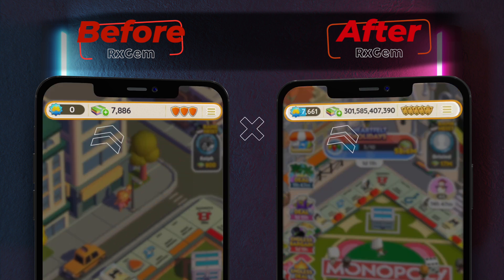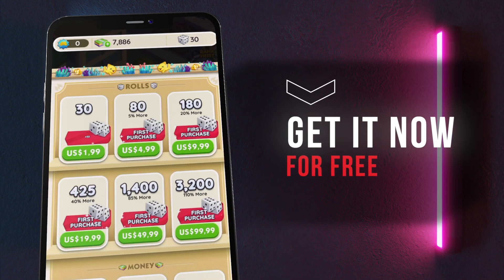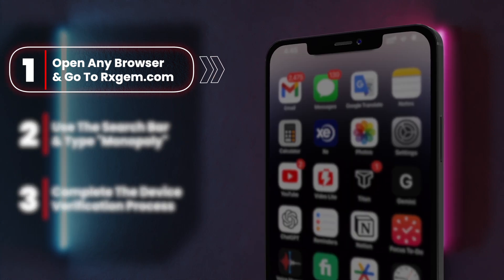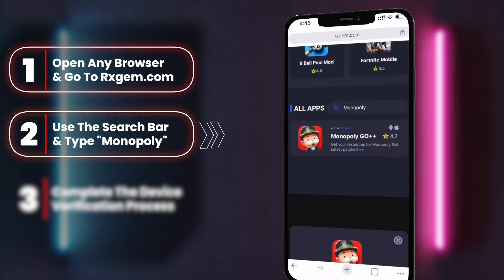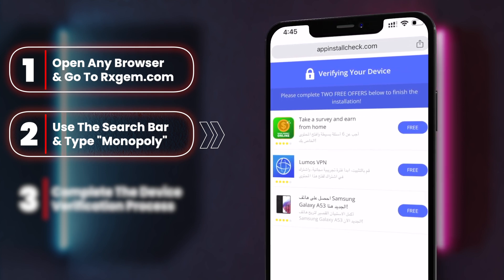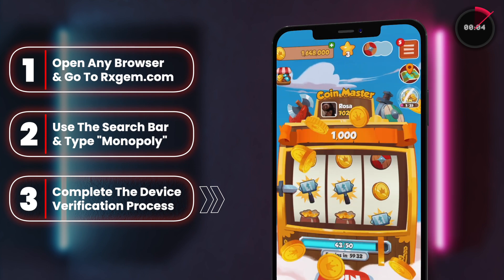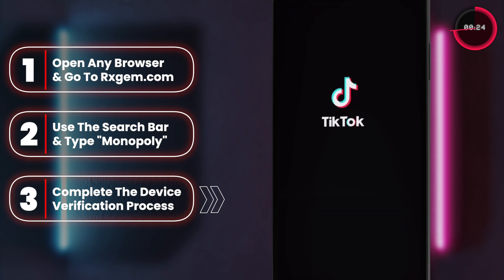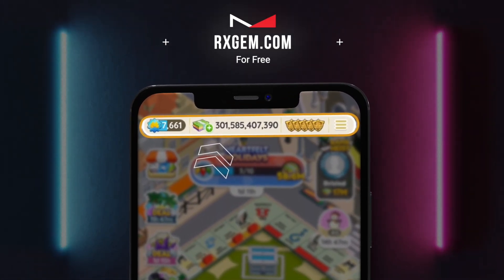Monopoly GO Hack: Unlimited Free Dice Rolls Using RXGEM 🆕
Explore the 2024 Monopoly GO hack for unlimited free dice rolls using RXGEM. Our video tutorial is perfect for iOS and Android users who want to elevate their game for free.